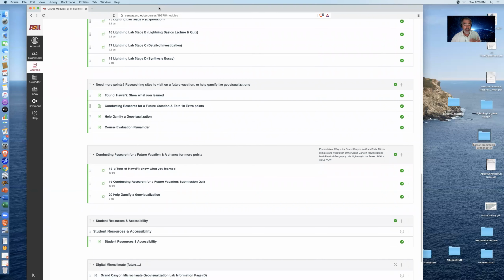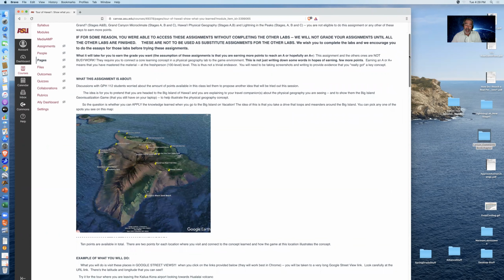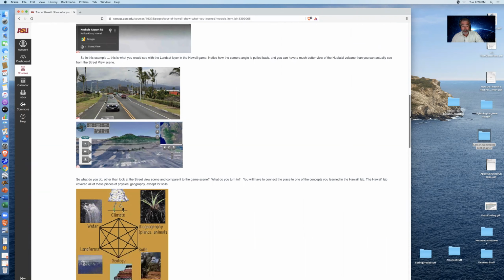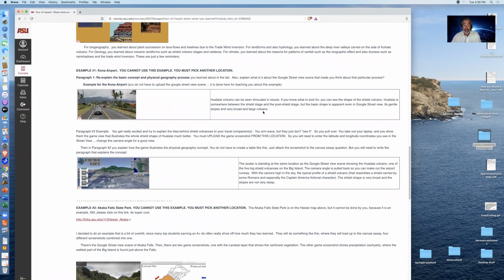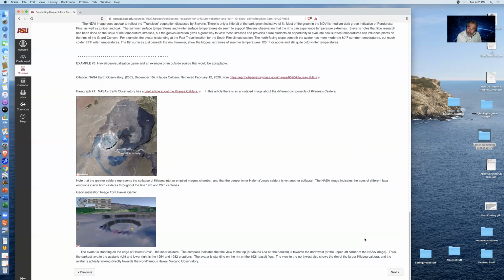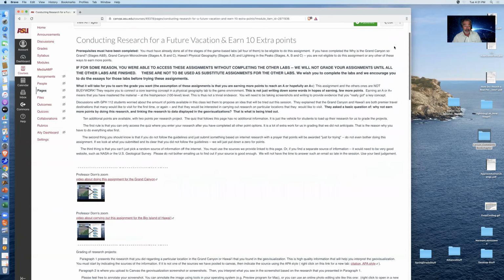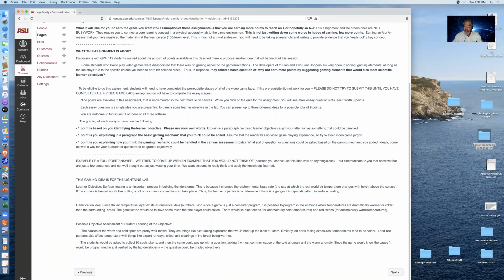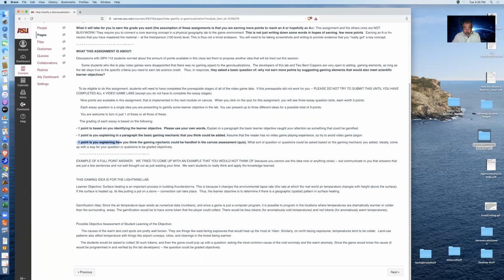GPH 112: Essence of Earning More Points to Reach an A or A+ (or the grade you want)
Students who complete all four game based labs (all of the none-essay portions) are eligible to do the extra assignments at the end of the canvas modules. THESE ARE NOT EXTRA CREDIT. There's no such thing in this class.

Students often think that writing a few sentences of ... general words (shall we say bu_ _ or baloney) will be given the points they need. Forget it.  If you want the grade bump, earn it.  If you think you deserve that A+ (that we want all students to EARN) -- show off what you learned.

This brief presentation tries to explain the essence of what we are looking for when we grade your demonstrations of knowledge gained.